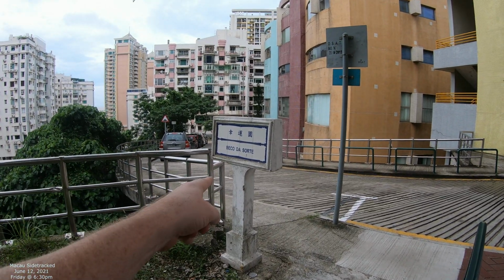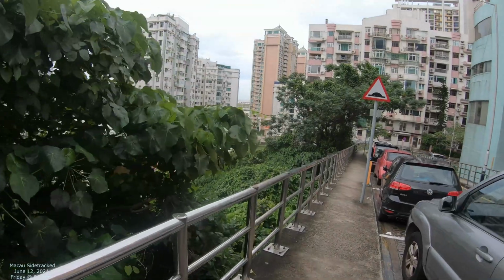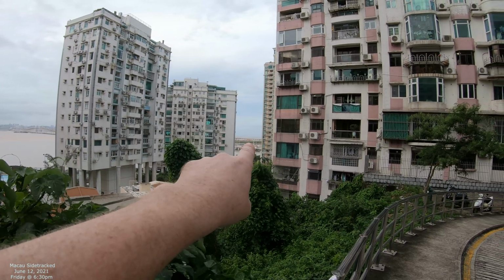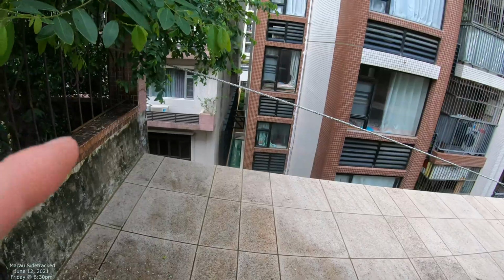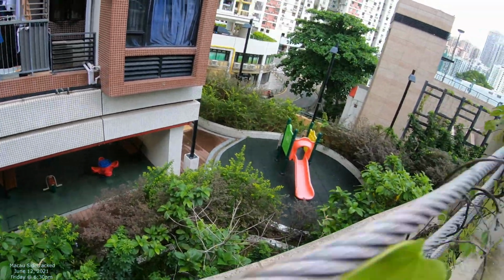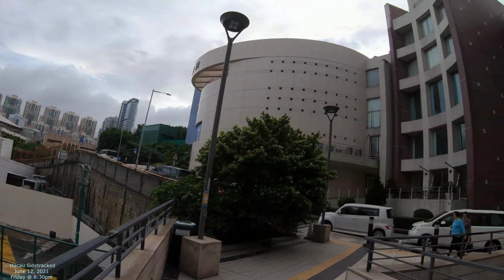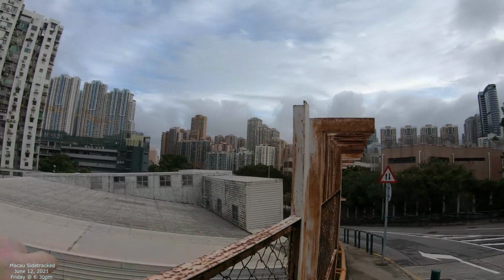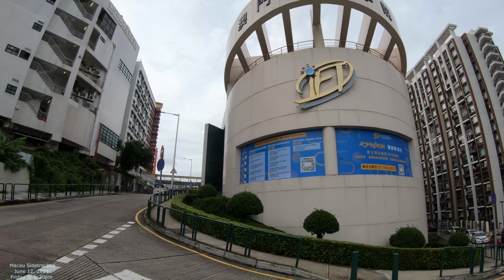[4K] Walking Macau 2021: Beco da Sorte 幸運圍 Taipa 氹仔 China 中國澳門